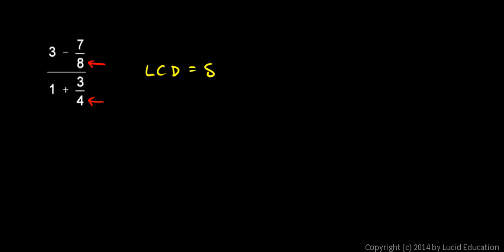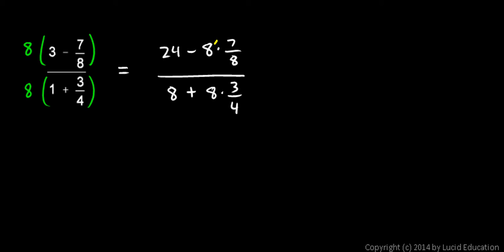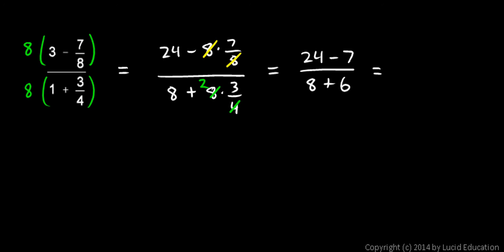Prealgebra 4.3d - Example - Simplifying a Complex Fraction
Example problem:  Simplify the complex fraction

The problem is solved by clearing the fractions by multiplying by the least common denominator.